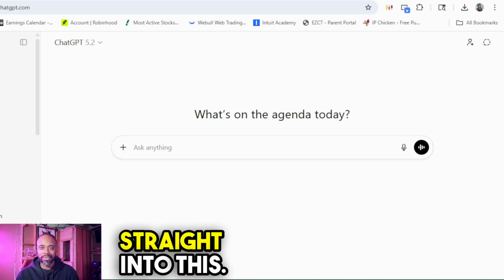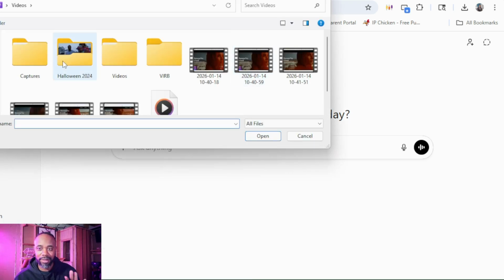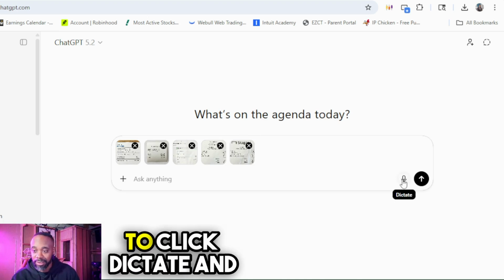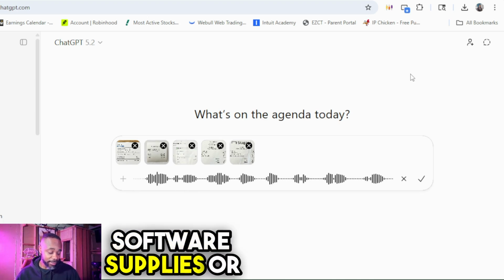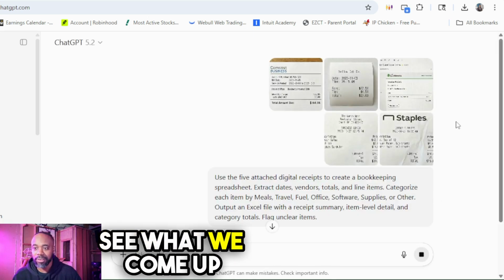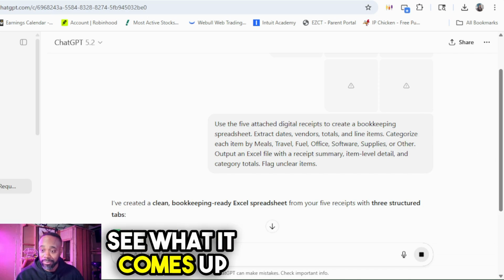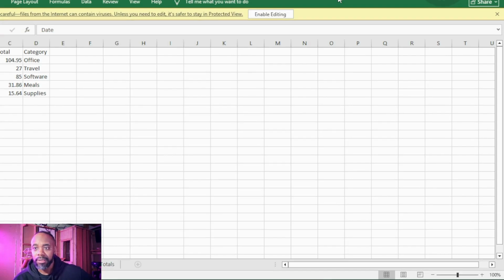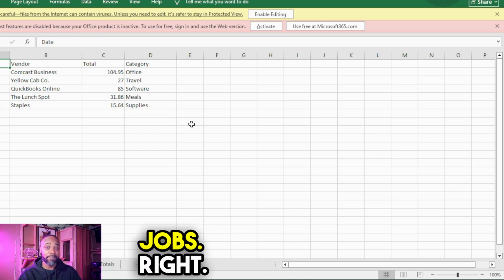How to: Convert Receipts to Excel with ChatGPT AI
Are you still typing receipt data into Excel by hand? Stop! 🛑 In this video, I show you how to automate your bookkeeping using ChatGPT.

This AI automation workflow will save you hours of boring administrative work every month.
In this video, you will learn:

• The exact ChatGPT prompt to use for accurate data extraction.
• How to export the data directly into CSV or Excel formats.
• Tips for categorizing expenses automatically.
⚡️ Prompts used in this video:
"Extract the date, vendor, total amount, and tax from these receipt images. Format the output as a table that I can copy into Excel. Please categorize each expense based on standard accounting categories."